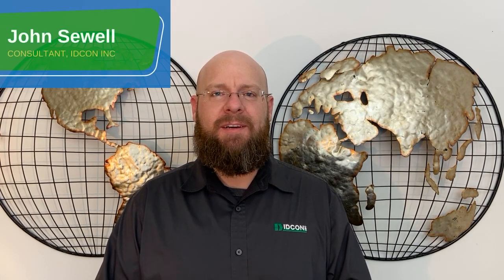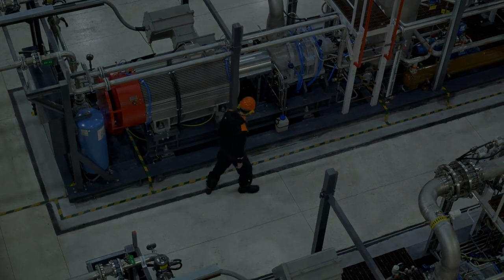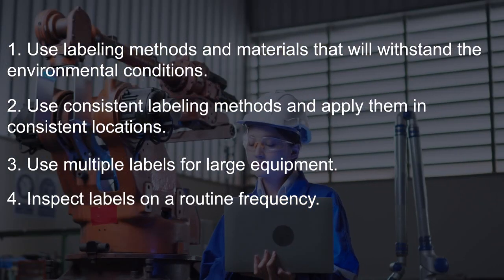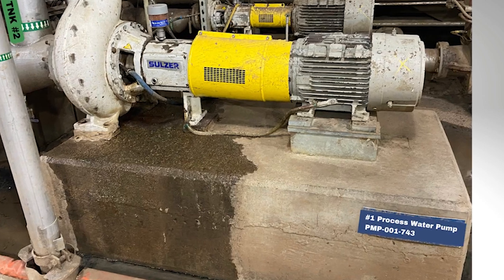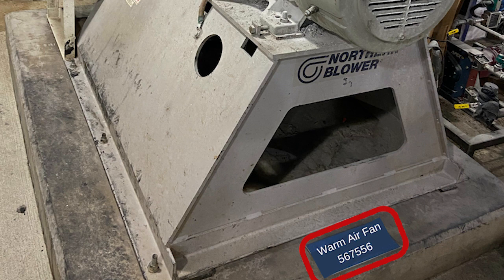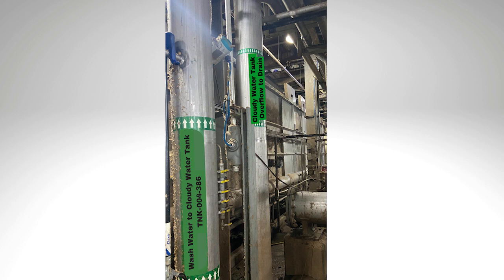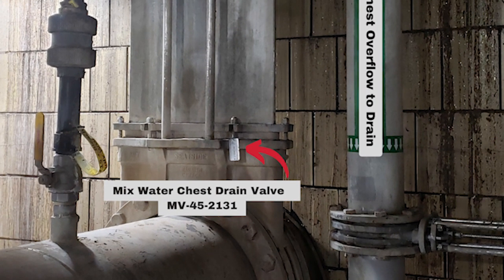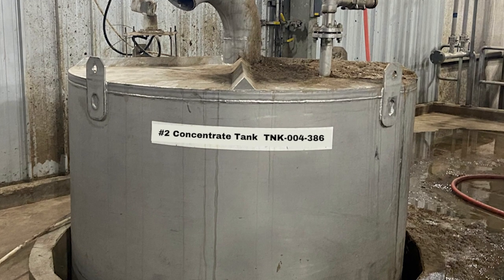Technical Database: Practical Guide to Equipment Labeling and Numbering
Correct equipment labeling and numbering can help save time locating equipment during condition based maintenance routes and even more serious situations like lockout/tagouts. In this video, IDCON Consultant John Sewell will share examples of how to correctly label and number equipment in your plant, mill or mine.

00:00 - Intro
00:30 - Guiding Principals
01:44 - Pumps and Fans
02:23 - Agitator
02:39 - Conveyor
03:03 - Piping
03:33 - Valves
04:02 - Vessels and Tanks
04:26 - Accurate
04:53 - Accessible
05:06 - Applied
05:28 - Connect with John on LinkedIn and thanks for watching